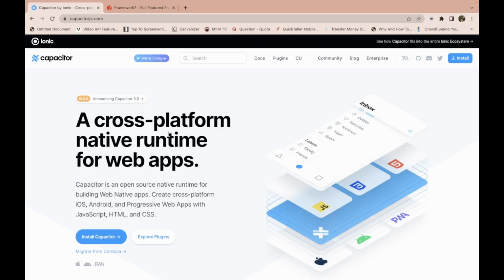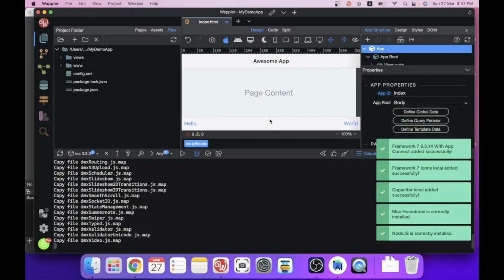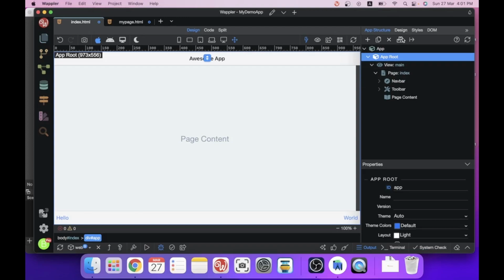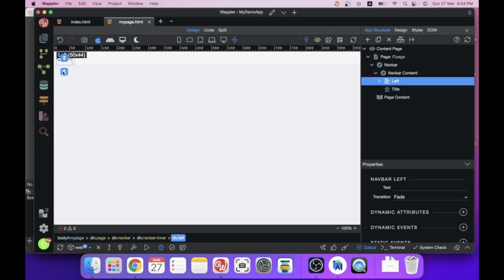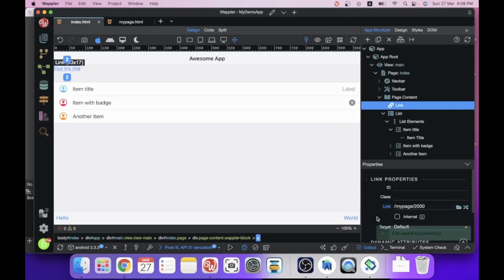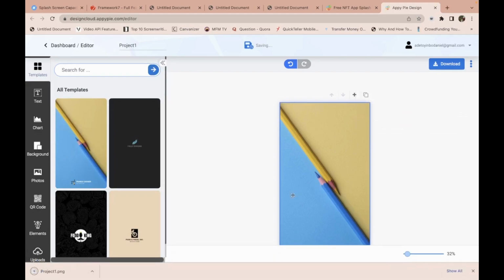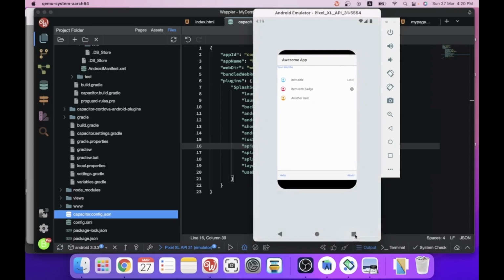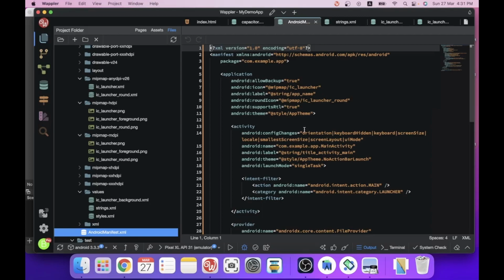Getting started with android app development with framework7 and capacitorjs in wappler.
In this video, you will learn how to start creating android apps with framework7 and capacitorjs in wappler. This video will introduce will introduce you to app development in wappler.